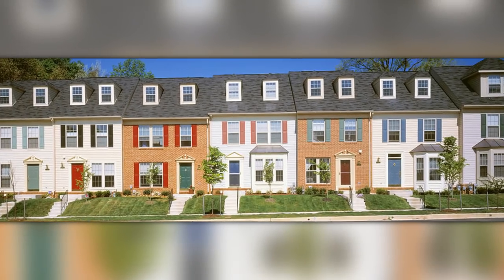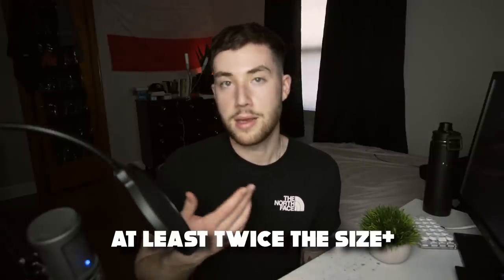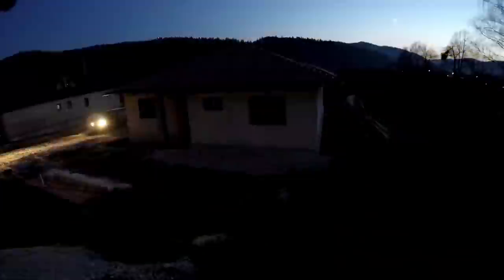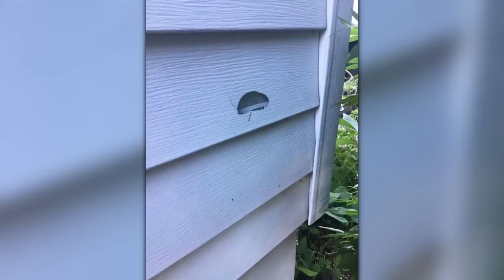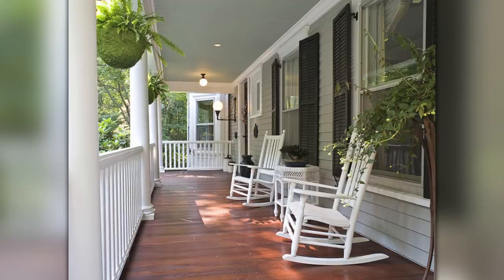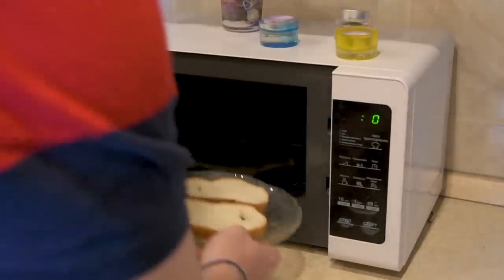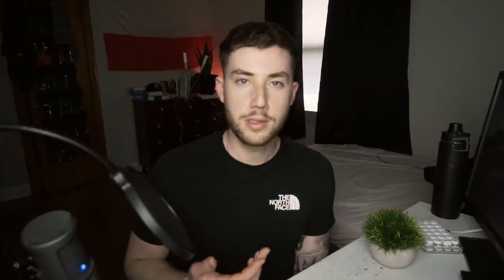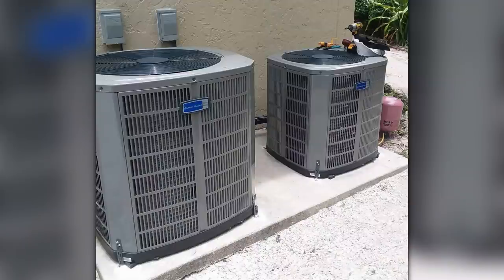Differences Between Polish & American Houses